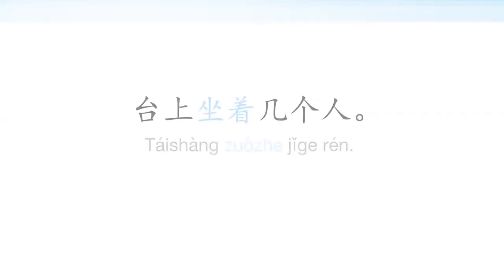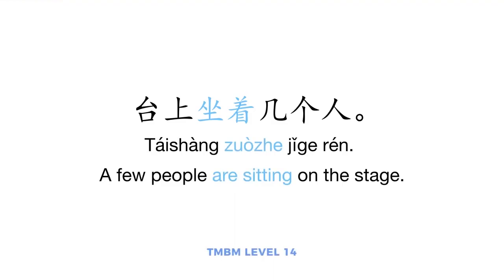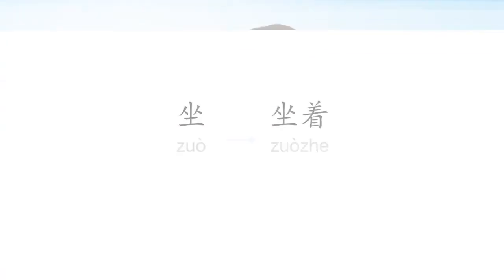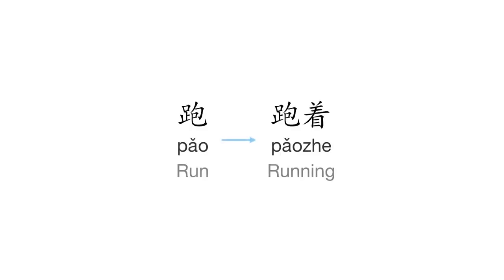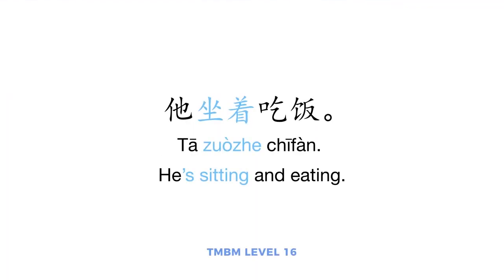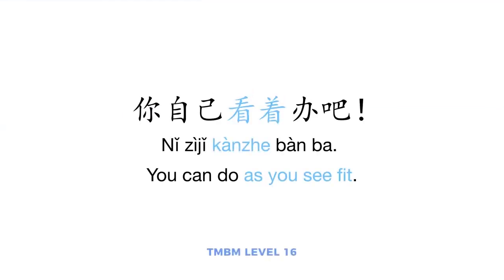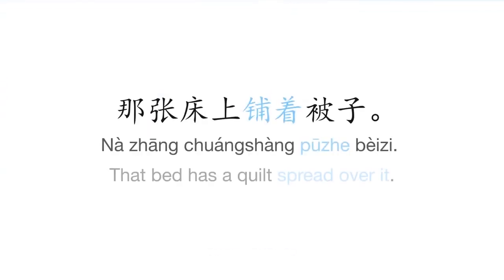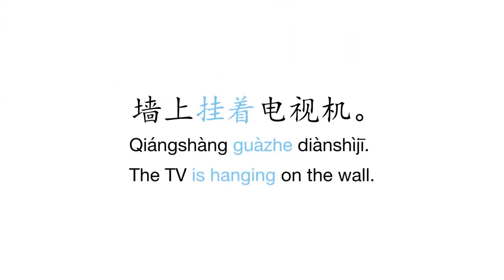How to Use 着 zhe for PRESENT Tense in Chinese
着 zhe is not the only way to express that something is happening in Chinese, but for this video, we are going to tackle how to properly use 着 zhe.